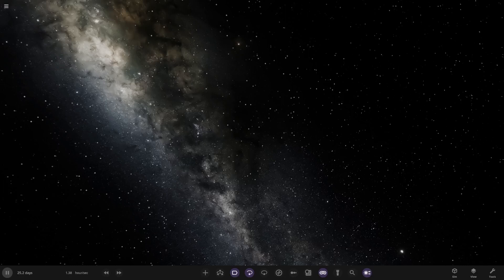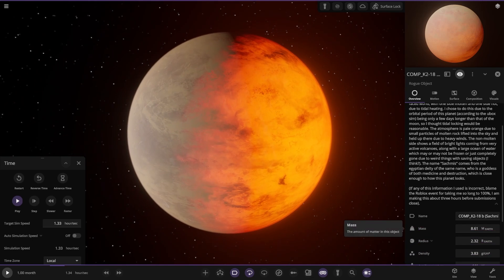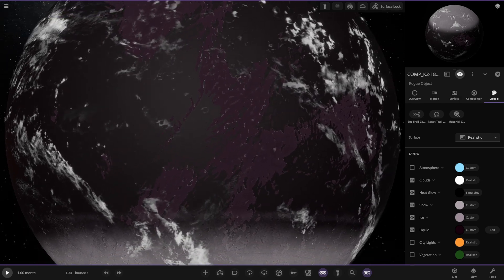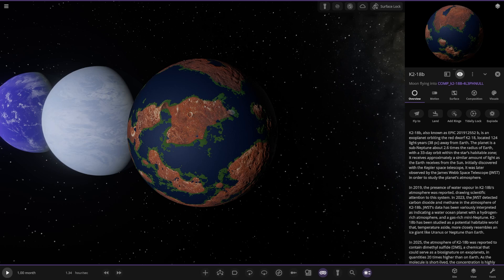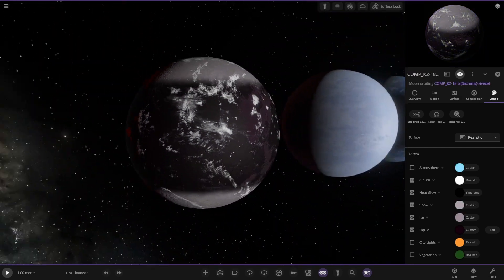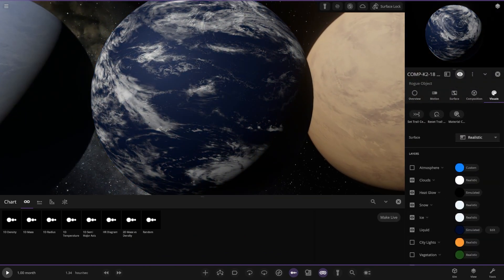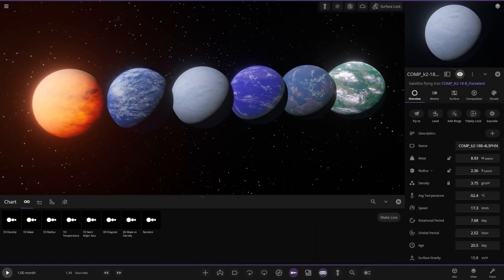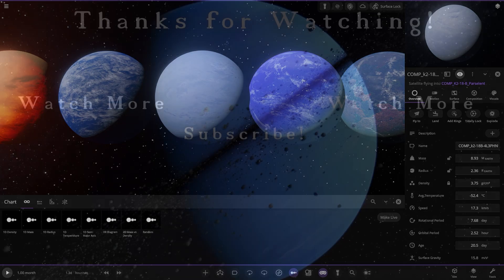K2-18b Exoplanet Competition Universe Sandbox